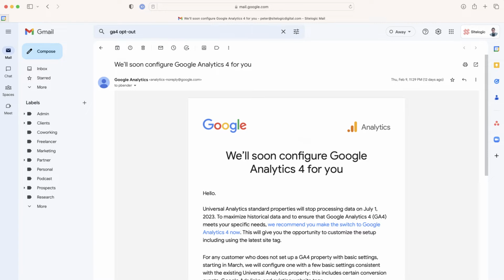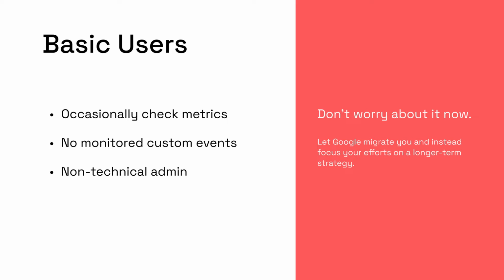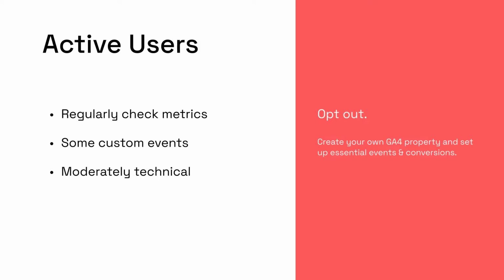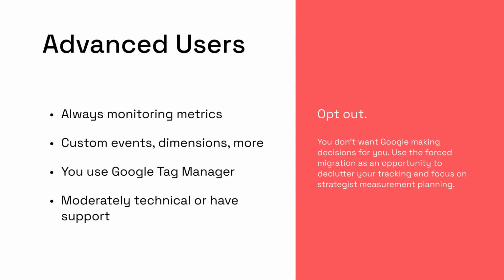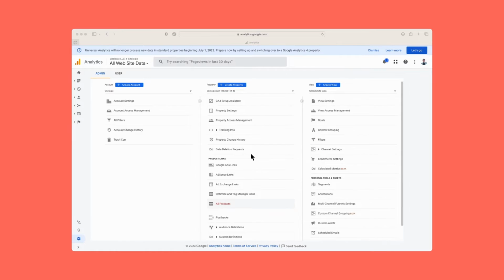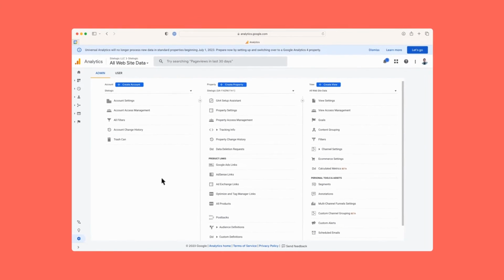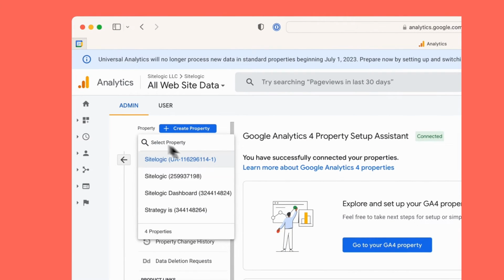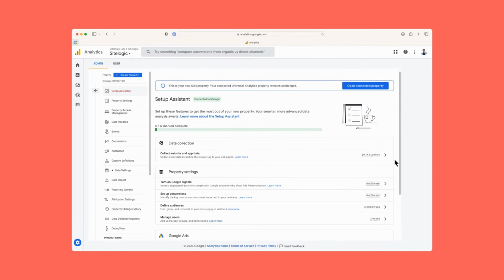GA4: Should you opt-out of Google's automatic configuration?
Have you been wondering what to do about some of Google's GA4 emails, especially the one about automation configuration? This is a practical overview of who should consider letting the auto-configuration occur and who should definitely opt out.